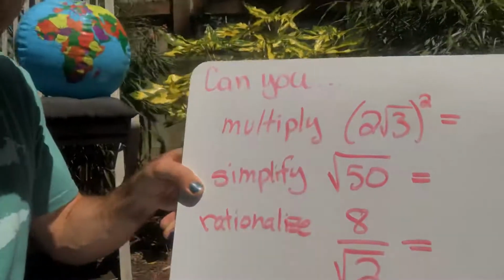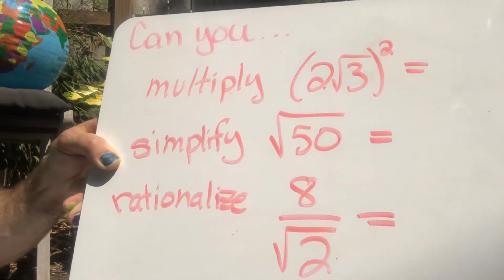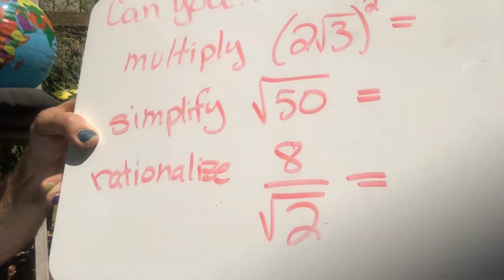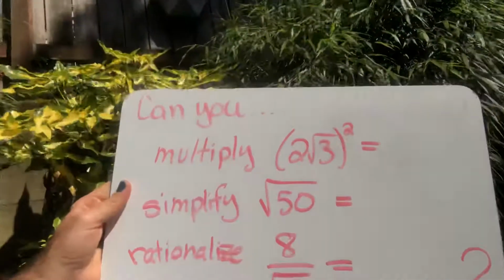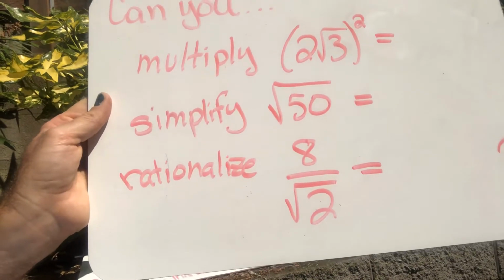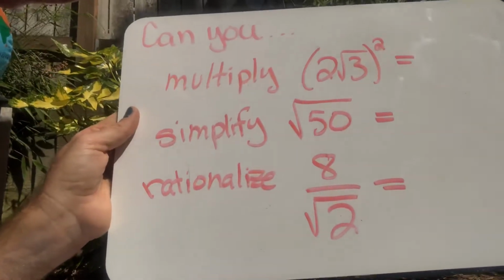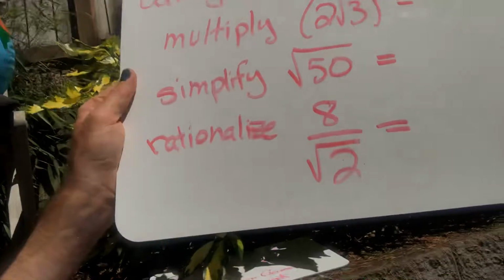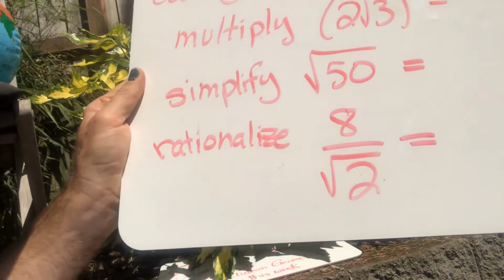Week 5 Check In